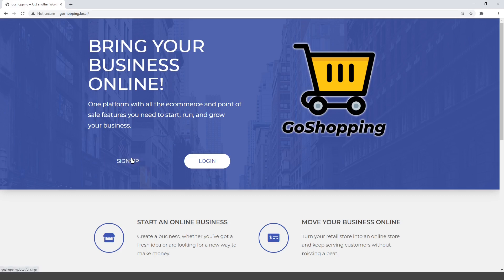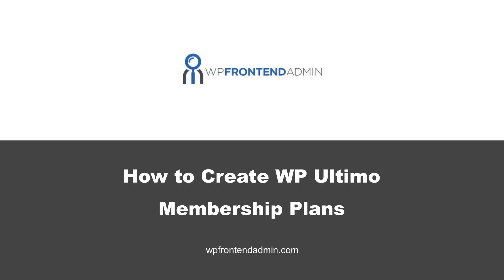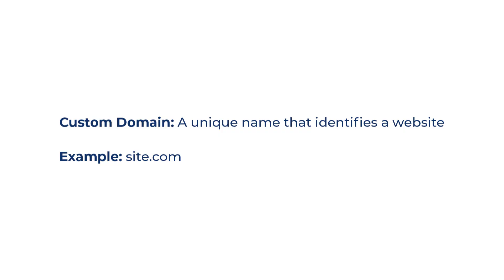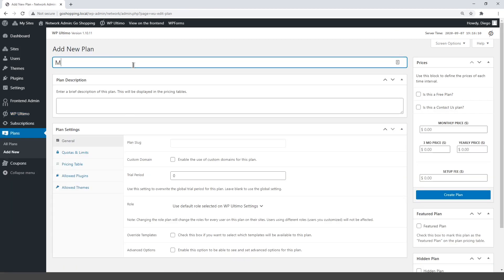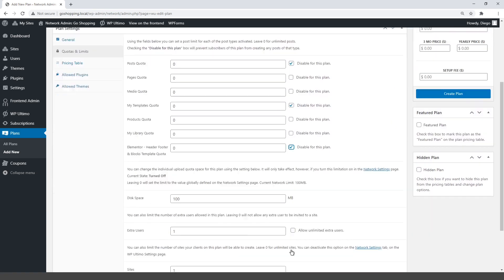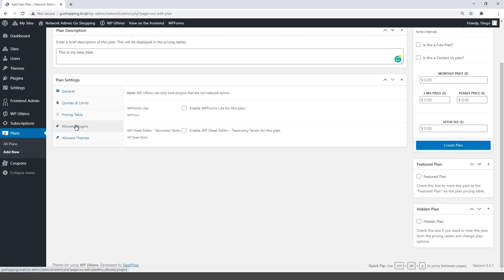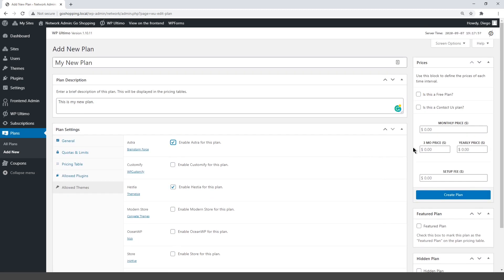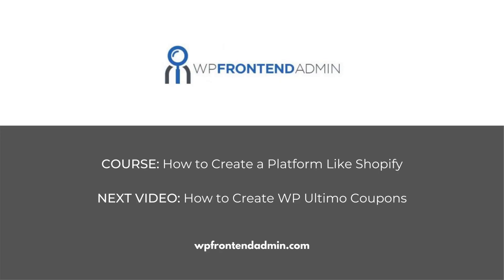1- How to Create WP Ultimo Membership Plans for Multi-site Platform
1- Intro: 00:00
2- How to Create WP Ultimo Membership Plans: 00:28

In this video, you'll learn how to create membership plans with the WPUltimo plugin. You can sell these membership plans on your WP multi-site network; so it's perfect for your online stores platform.

Like with Shopify, your users will be able to sign up by buying a membership plan and create their websites to manage their WooCommerce stores on your platform.

Background Music